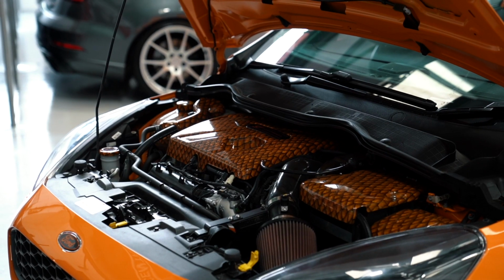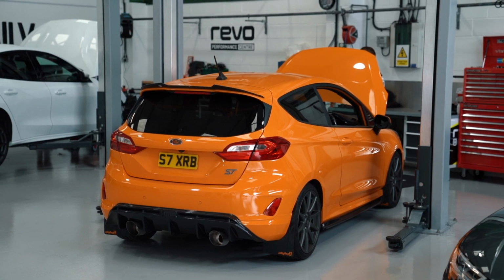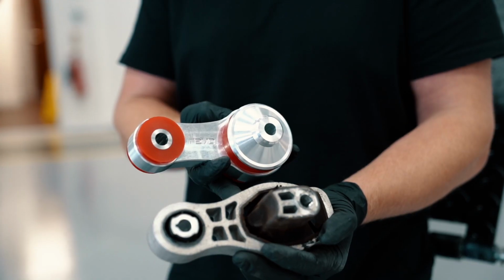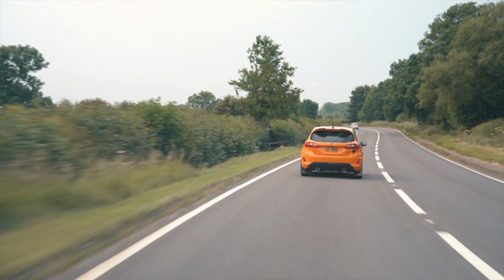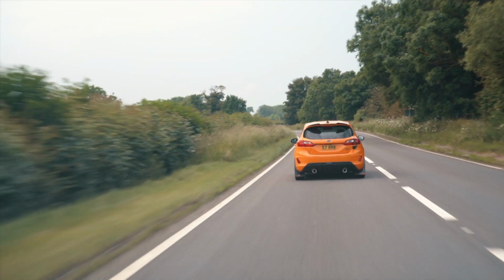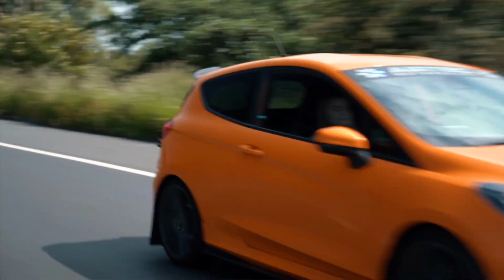Rachael's 260bhp MK8 Fiesta ST Performance Edition REVO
Our Stage 2 software (and supporting hardware) really brings the Fiesta 3-cylinder to life! Rachael Buckley brought her special MK8 ST Performance Edition to the REVO Performance Centre for the transformation.